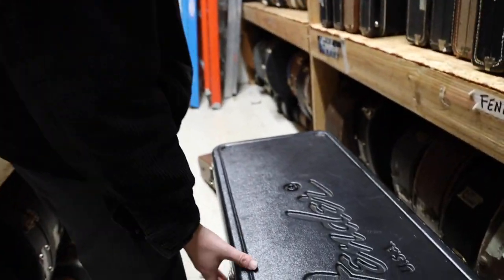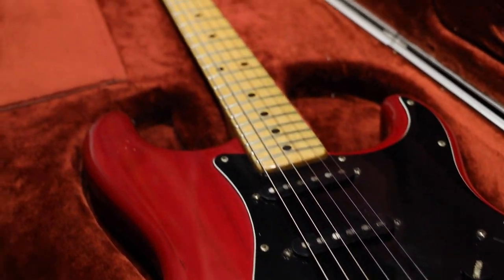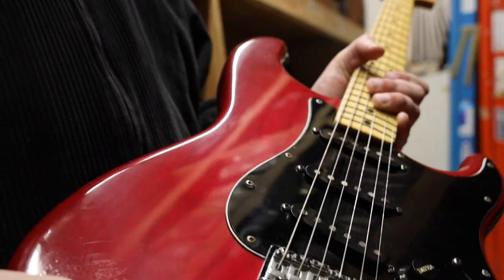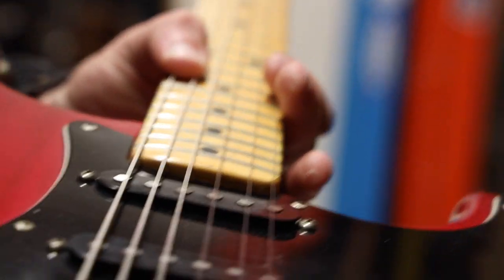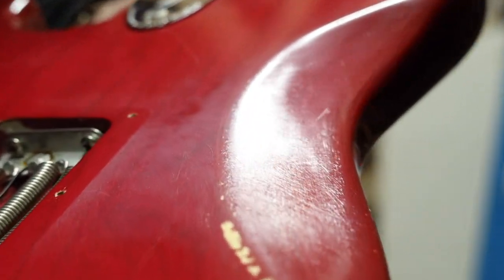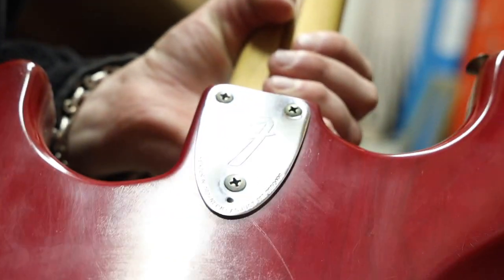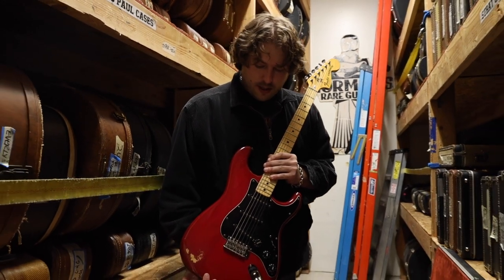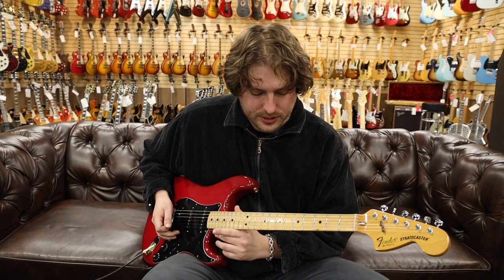Guitar of the Day: 1979 Fender Stratocaster | Norman's Rare Guitars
It's freakin' Straturday!!! Stay safe, be kind and hope you’re all well! Enjoy this new episode of GuitarOfTheDay: Lemmo playing an Original 1979 Fender Stratocaster available here at NormansRareGuitars! So what do you guys think of this FenderStratocaster?

GUITAR: 1979 Fender Stratocaster